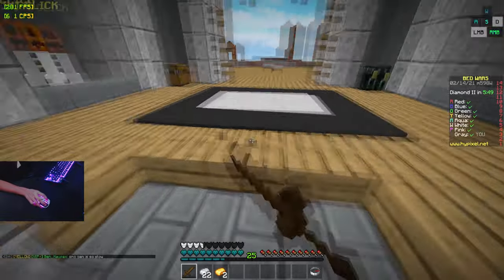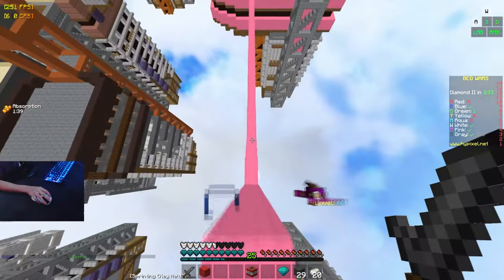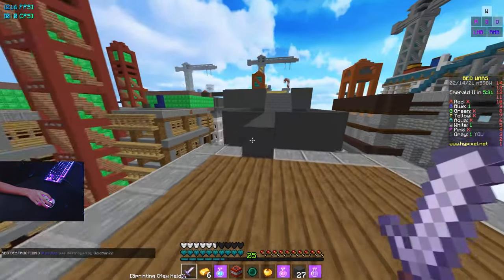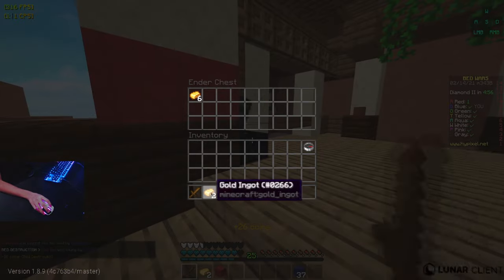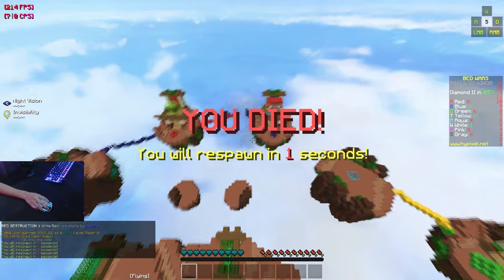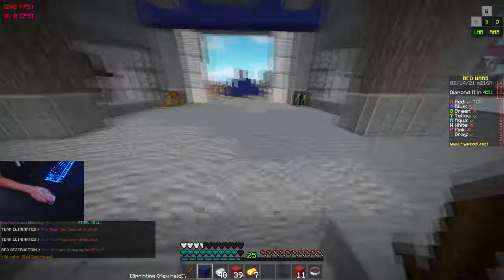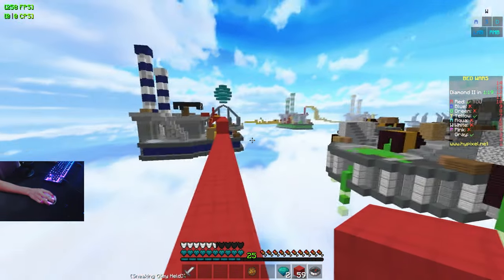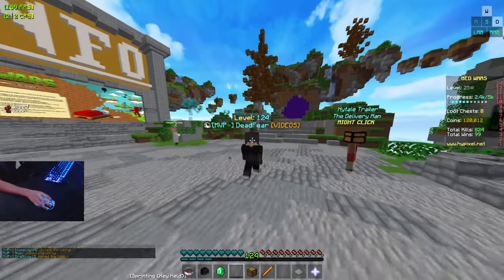JITTER CLICKING vs BUTTERFLY CLICKING.. (Glorious Model O) | solo bedwars commentary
In today's video we are going to be comparing Jitter clicking to Butterfly clicking on the glorious model O in bedwars! I usually get 12-14 cps jitter clicking, and I can get anywhere from 18-20 cps while butterfly clicking!
Video inspired by: Guiny
pack: RKYfault Aquamarine
🡆FAQ
•Age: 17
•Recording software: OBS Studio 25.0.8
•Editing software: Adobe Premiere Pro 2020
•Thumbnail editor: Adobe Photoshop 2020

🡆PERIPHERALS 🎮
•Mouse: Glorious Model O
•Keyboard: Apex Pro TKL
•Headset: Logitech G933
•Mousepad: Glorious 3XL Extended
•Monitor: Acer XFA250 240hz 24"
•2nd Monitor: Acer XFA240 144hz 24"
•3rd Monitor: CF398 Curved LED Monitor 27"
•Microphone: Blue Yeti Blackout (With audio editing)

🡆PC SPECS 💻
•16gb 3200mHz Corsair Vengeance
•2 TB SSD
•750watt power supply
•Corsair Hydro Series 120mm Liquid Cooling
•GIGABYTE AB350-GAMING Motherboard

🡆TIMESTAMPS ⏰
0:00 - Intro
0:32 - Round 1 - Jitter clicking
4:25 - Round 2 - Butterfly clicking
7:14 - Round 3 - Jitter clicking
10:40 - Outro